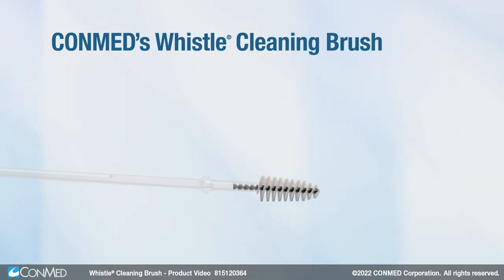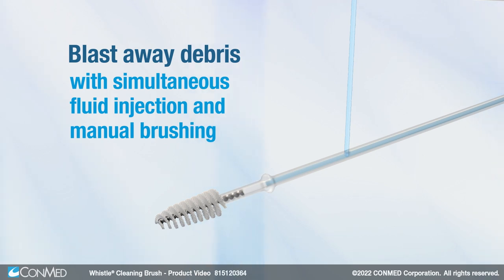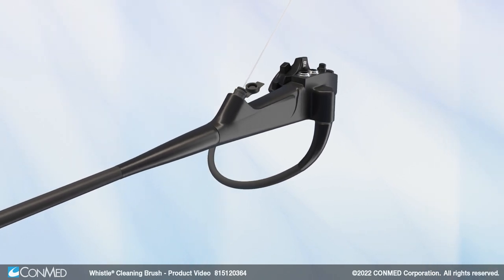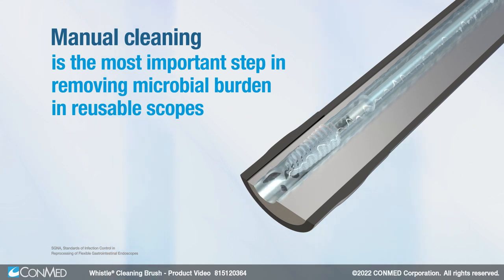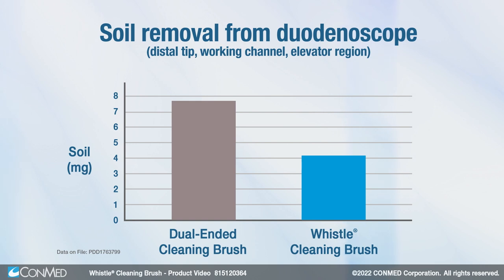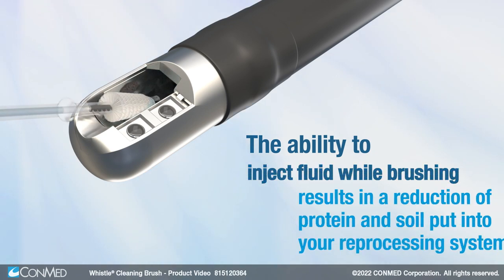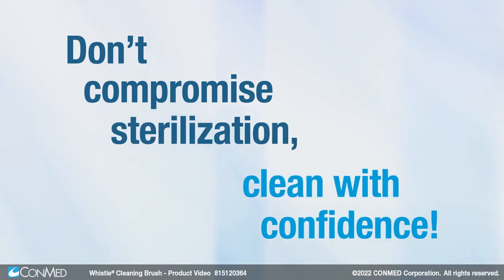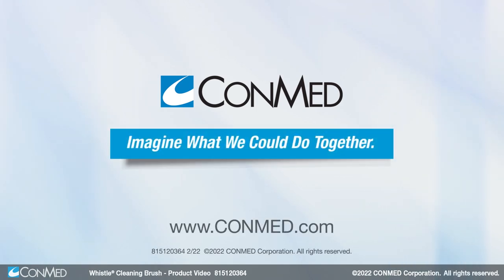Whistle® Cleaning Brush - CONMED Product Video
CONMED’s Whistle Cleaning Brush is an economical cleaning solution compared to purchasing disposable duodenoscopes. Blast away debris with simultaneous fluid injection and manual brushing.

Simply connect a 5cc syringe filled with fluid to the luer lock, and pass the brush through the scope channel. Scrub while injecting fluid to help soften obstructions!

Manual cleaning is the most important step in removing microbial burden* in reusable scopes, and fluid injection is shown to reduce and remove debris while cleaning!

In fact, Whistle brush can remove up to 47% more soil from the distal tip of a duodenoscope compared to using a dual-ended cleaning brush.*

The ability to inject fluid while brushing results in a reduction of protein and soil put into your reprocessing system when sterilizing the scope.

Don’t compromise sterilization, Clean with Confidence!

*Data on file.